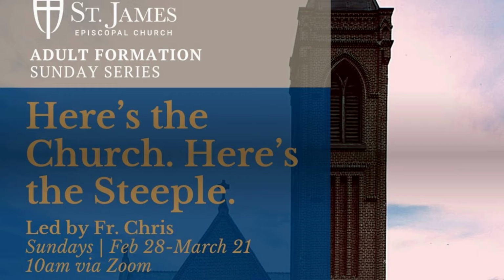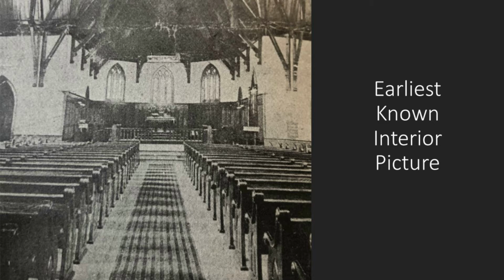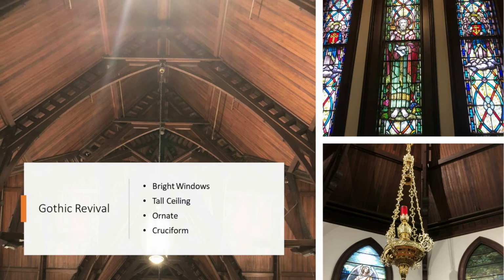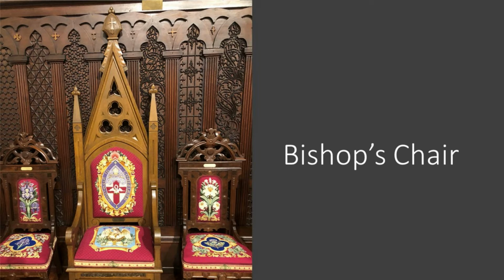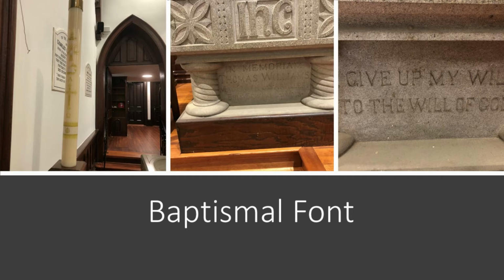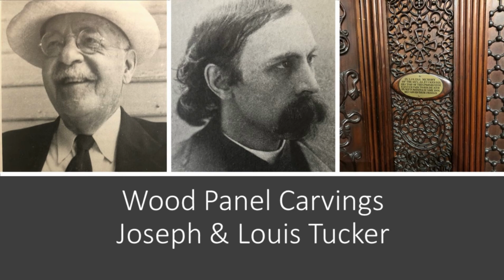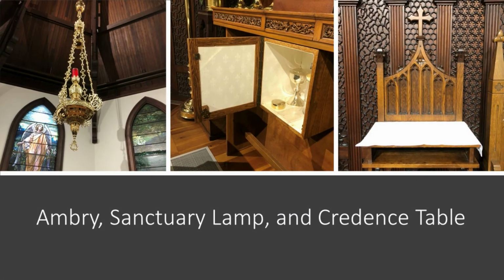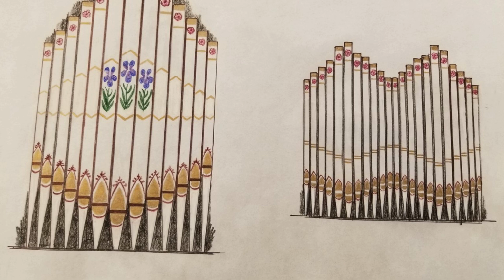Here's the Church. Here's the Steeple. Session 4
In our final class, Fr. Chris applies many of our lessons specifically to St. James' church building.